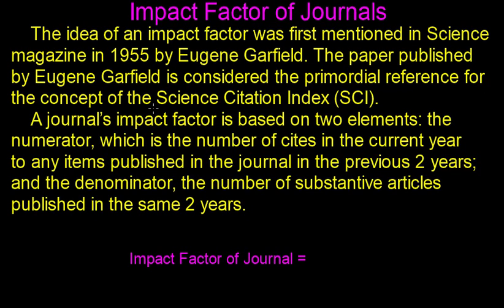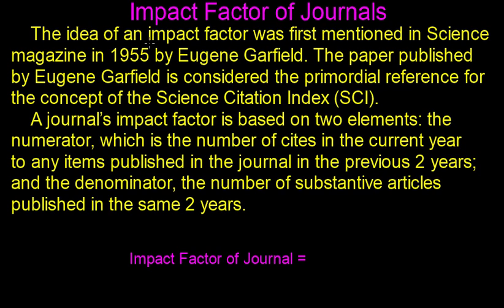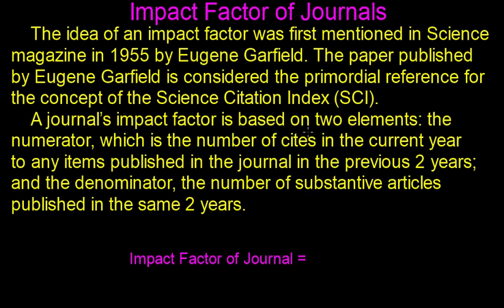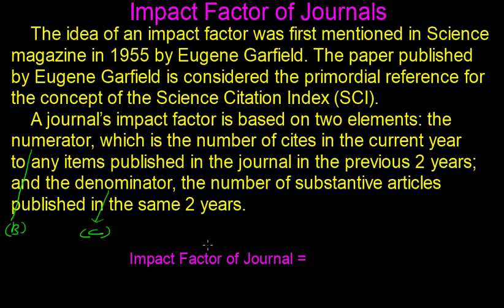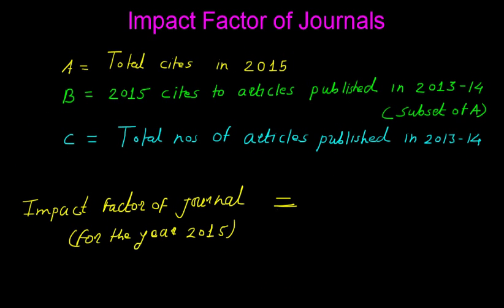Journal Impact Factor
Impact Factor of Journals